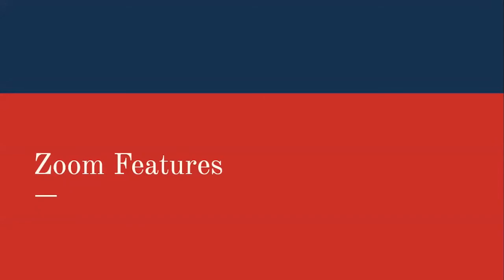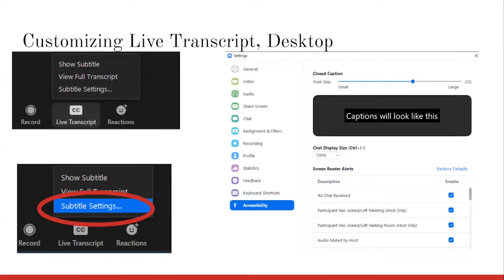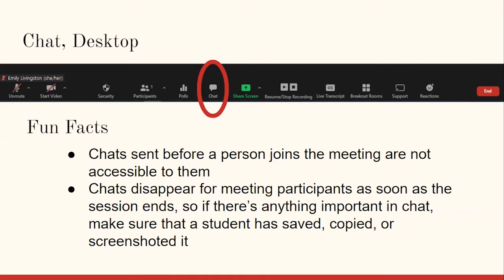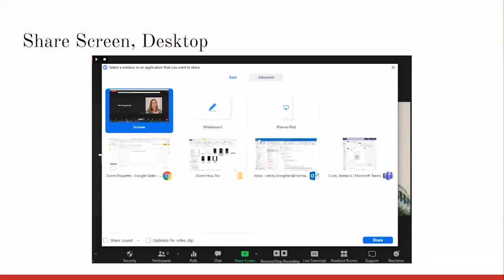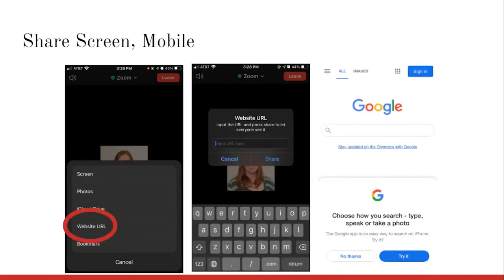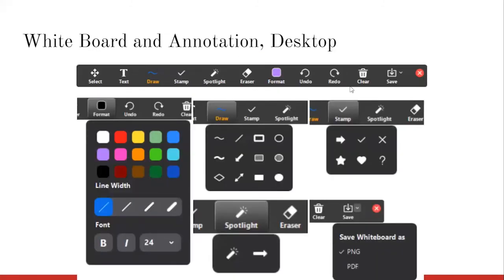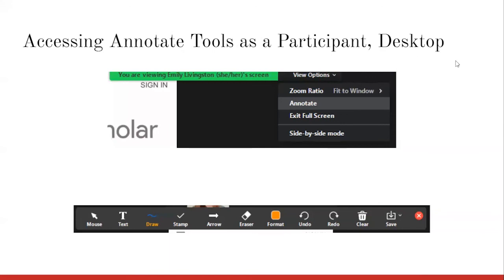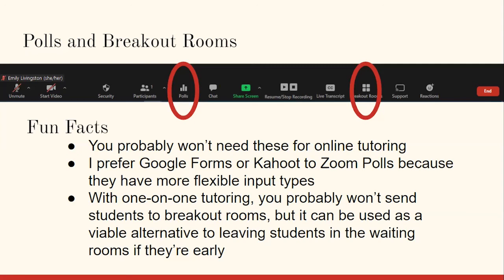Tutoring Over Zoom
Learn best practices for tutoring online and get a quick overview of Zoom's features.

Chapters:
0:00 Welcome & Objectives
0:41 Best Practices for Online Tutoring
4:22 Scenarios
5:16 When to Talk to Your Supervisor
6:27 Best Practices for Mentoring Students on Technology
7:44 Zoom Features, Hosting Meetings
8:10 Live Transcript
10:19 Chat
11:32 Share Screen
14:11 White Board
15:28 Annotation
17:30 Reactions
18:14 Polls & Breakout Rooms
18:56 Remote Control
19:25 Connect & Reflect